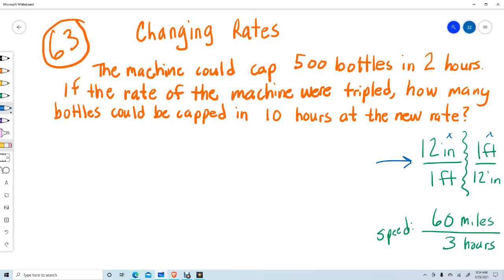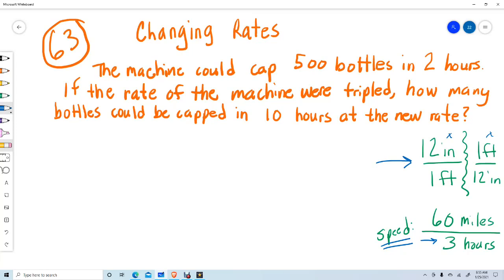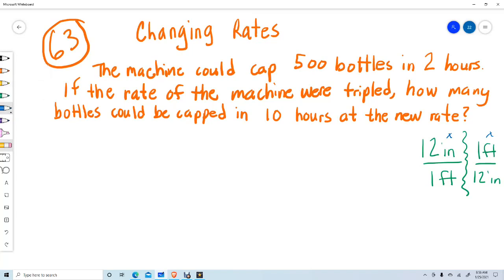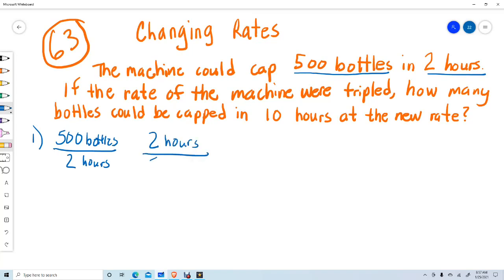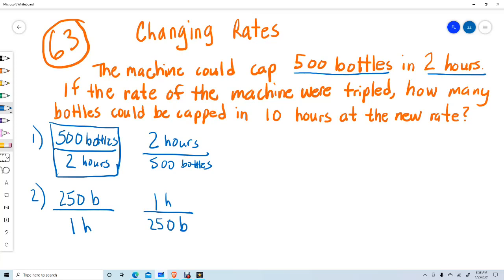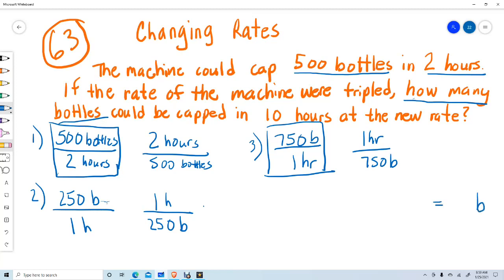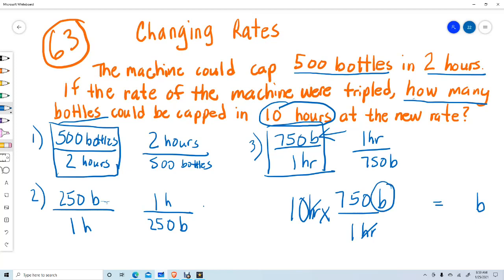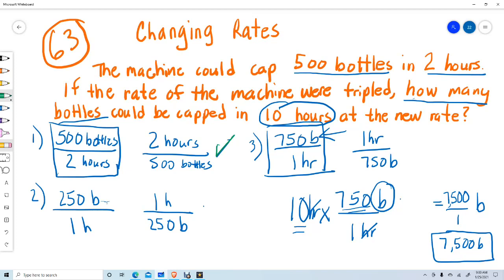Lesson 63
Changing Rates